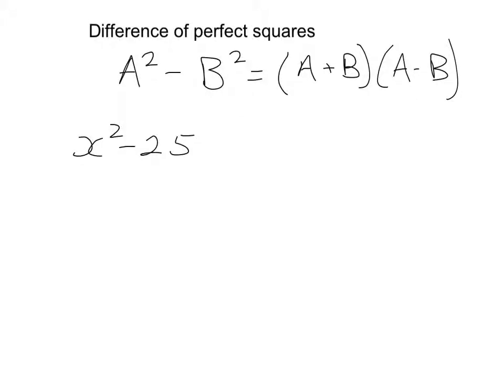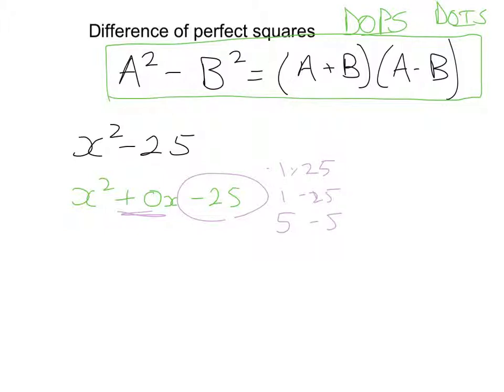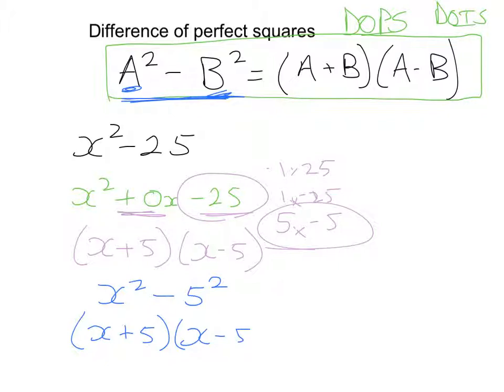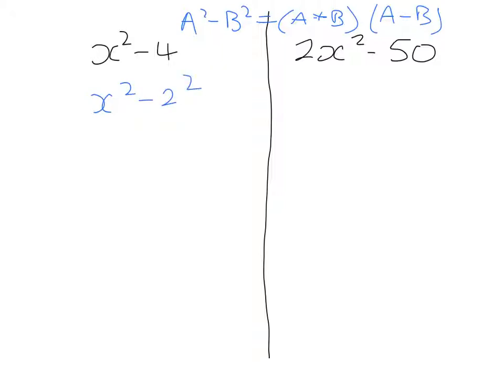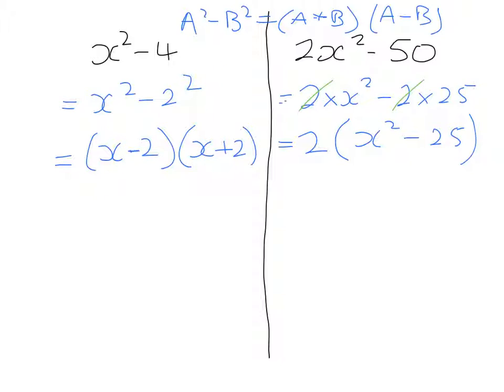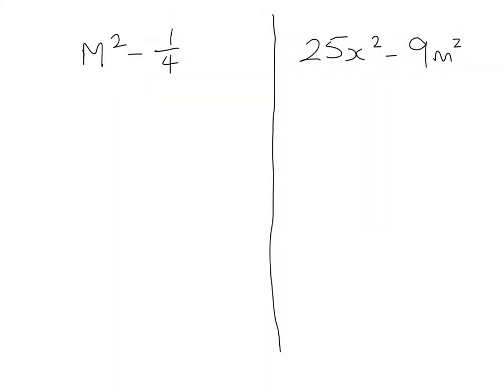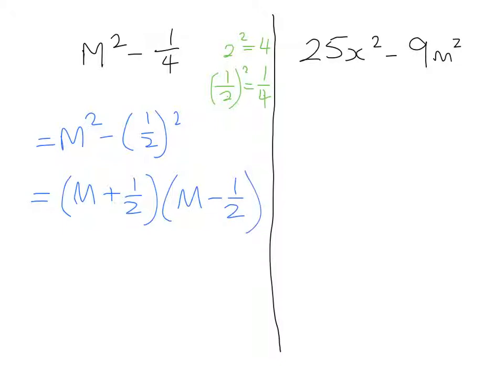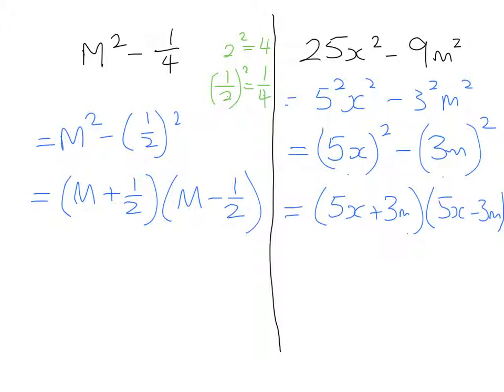Difference of 2 squares factorising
Factorising using the difference of two squares rule